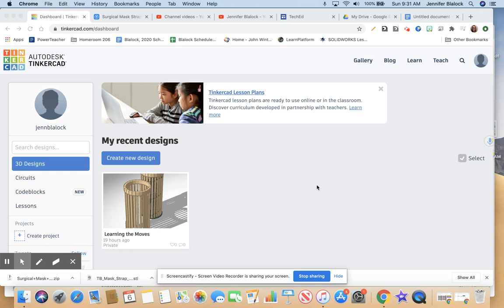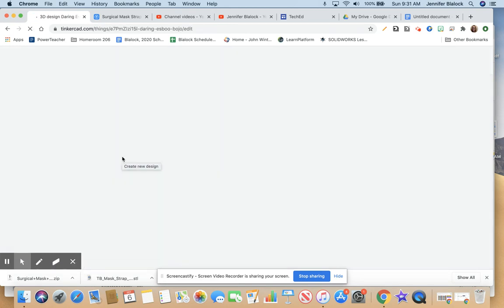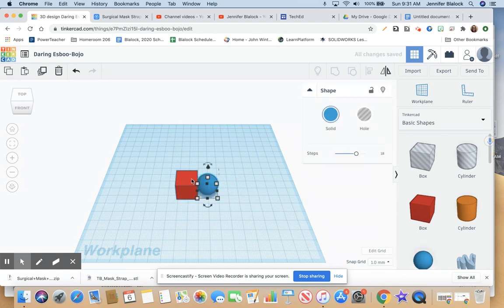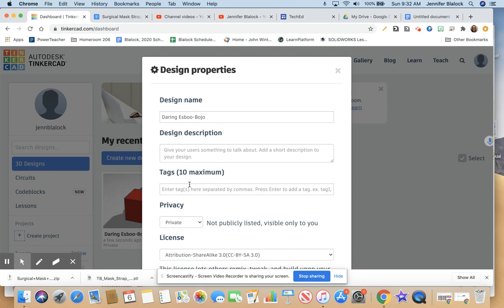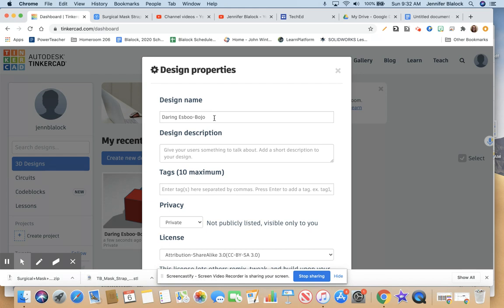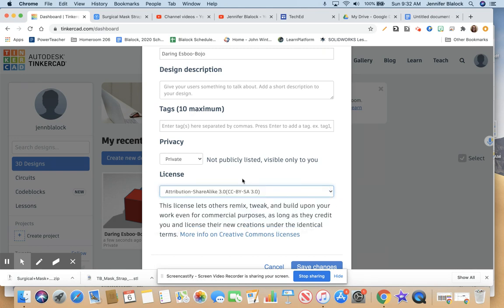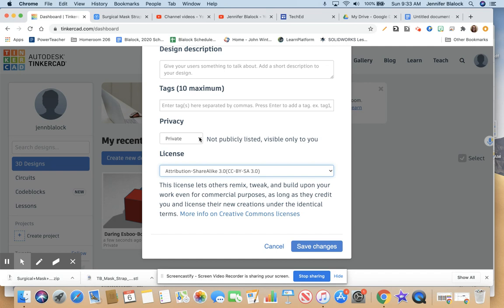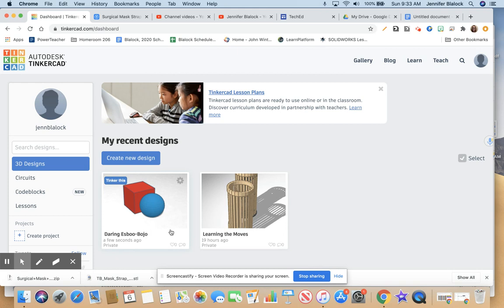Tinkercad Video 3: How to create new design, change the name & give attribution